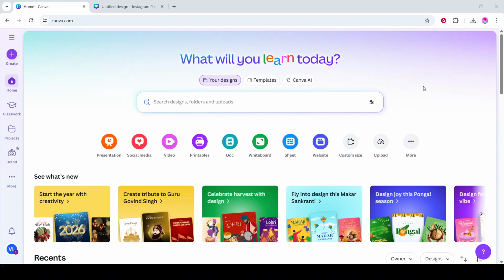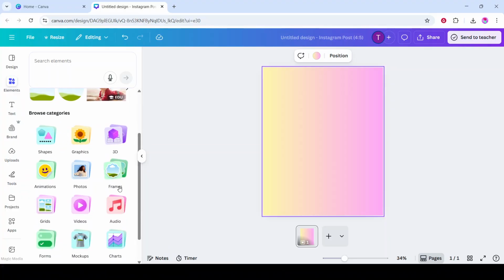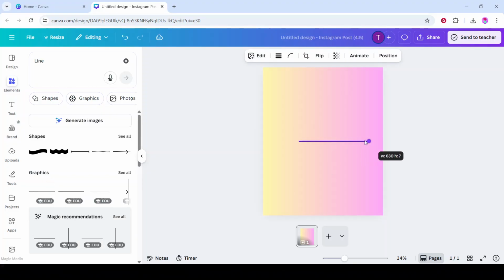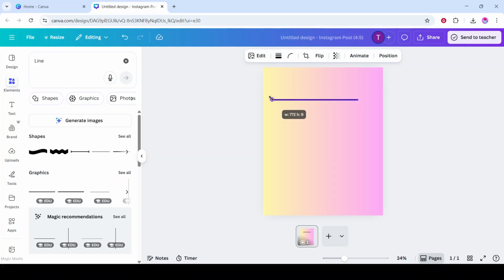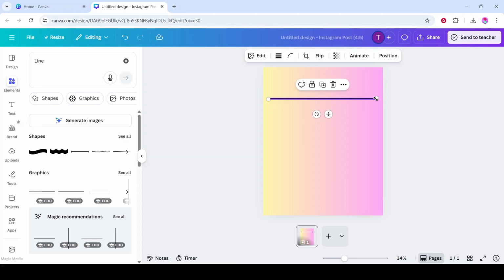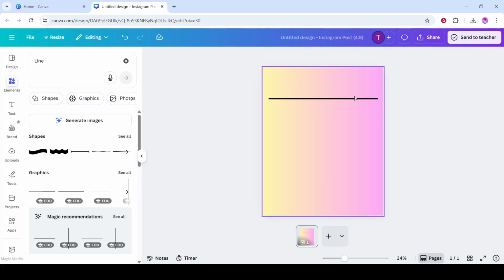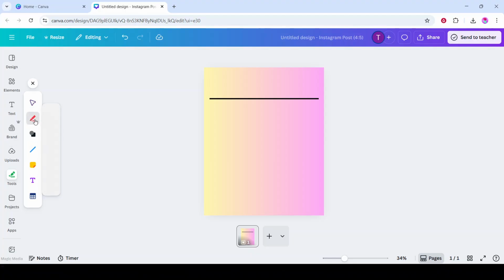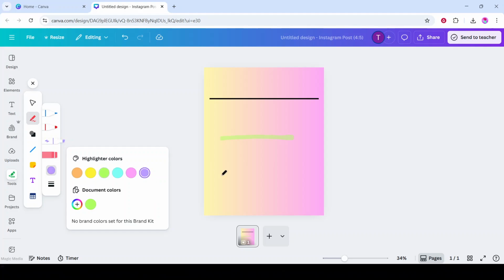How To Draw Lines Using Canva 2026 (Step By Step)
In This Video, I Will Show You How To Draw Lines Using Canva, Step-by-step Guide.

In This Video, We'll Show You 👇
Canva Lines Tutorial
Drawing Lines Canva
Canva Line Tool
Add Lines Canva
Create Lines Canva
Canva Graphic Design
Canva Basics
Canva Shapes
Canva How To
Canva Line Art
Canva Straight Lines
Canva Dotted Lines
Canva Dashed Lines
Canva Curved Lines
Canva Lines For Design
Canva Lines For Infographics
Canva Lines For Presentations